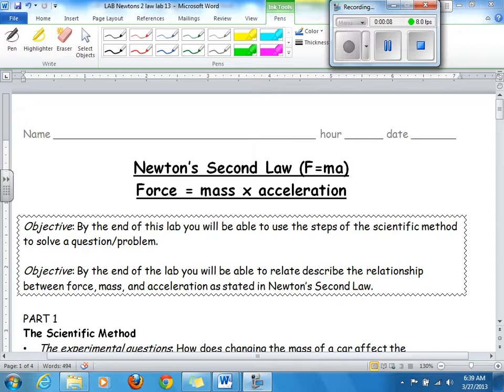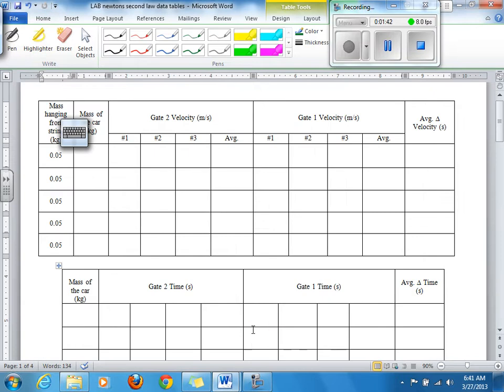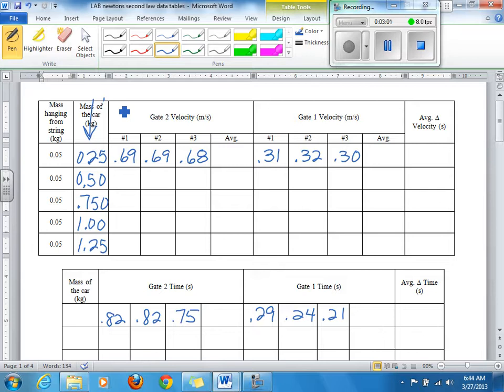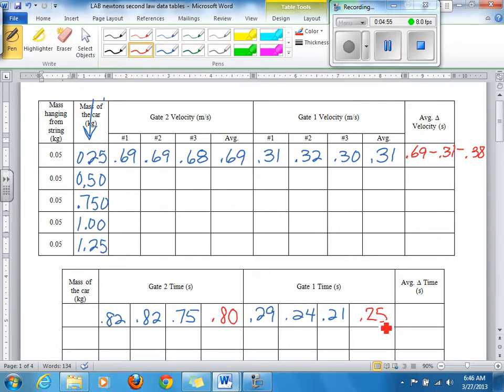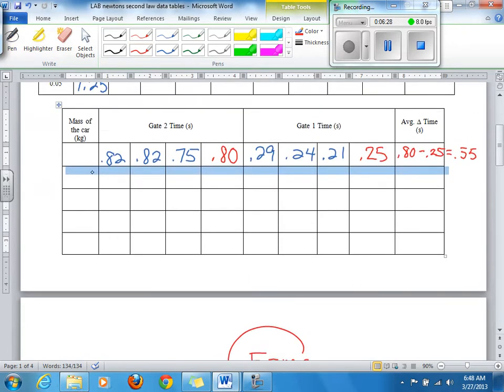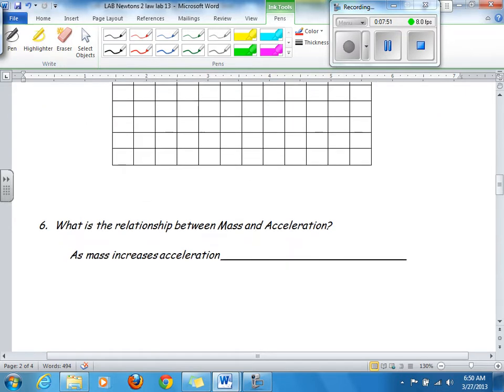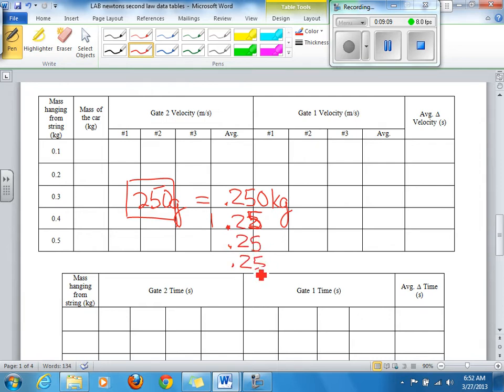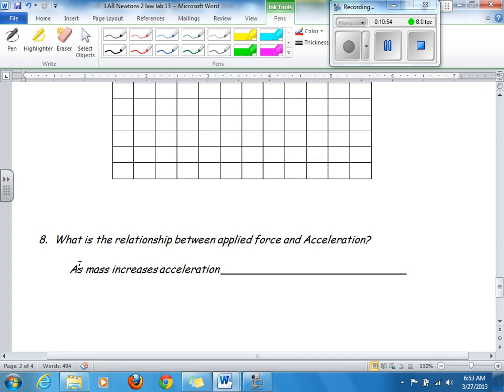VIDEO 2nd Law Lab